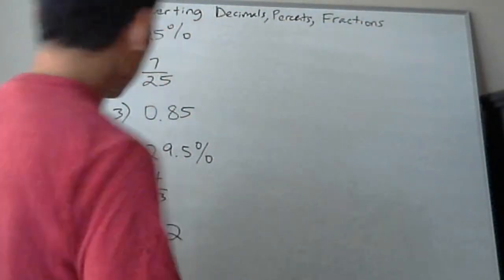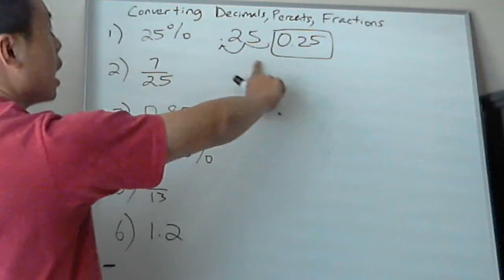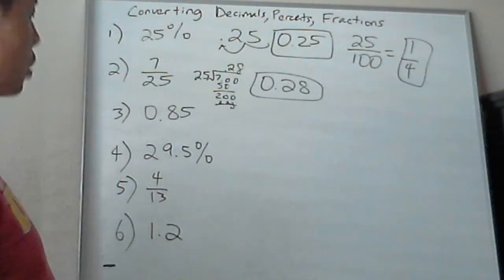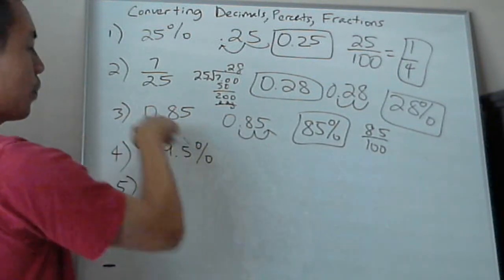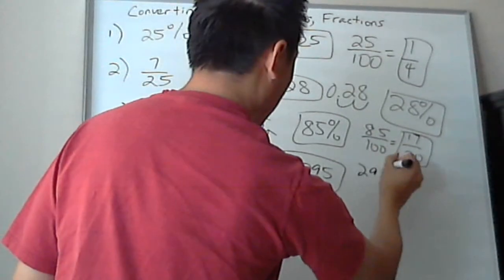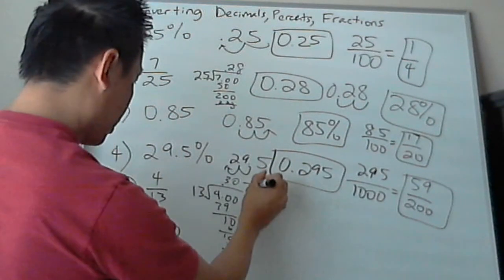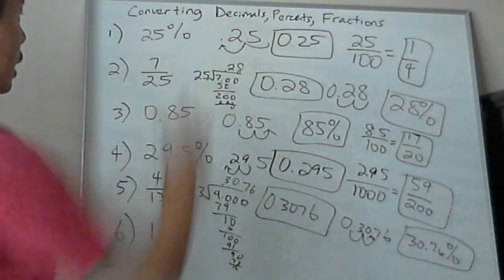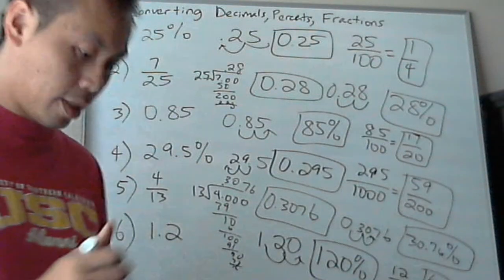Converting Decimals, Percents and Fractions Pre-Algebra / Algebra 1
Converting Decimals, Percents and Fractions